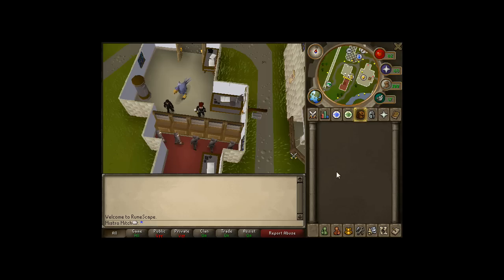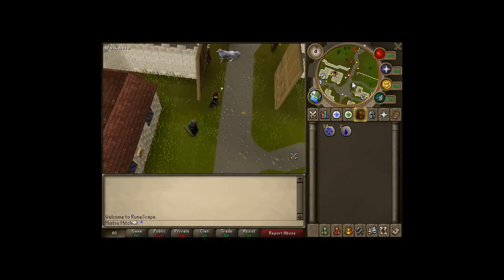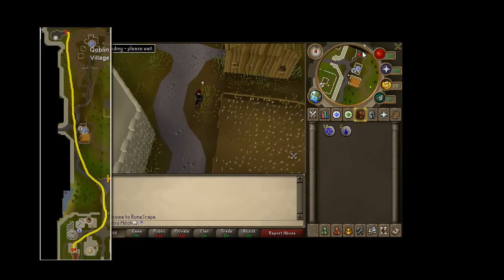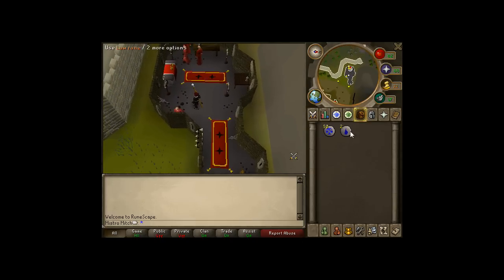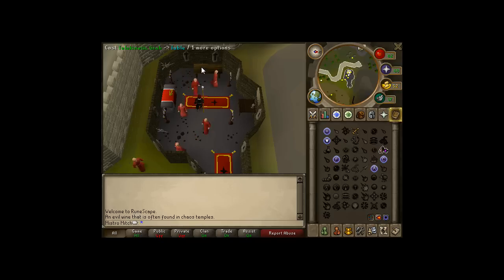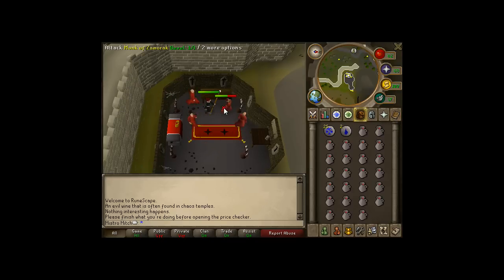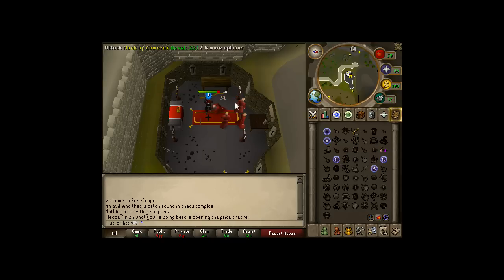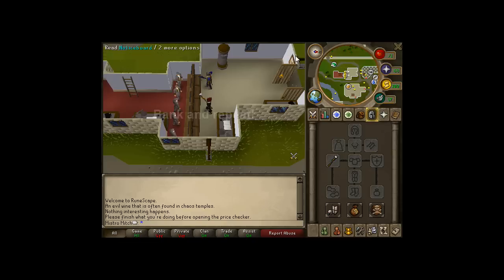Free Player Guides :: Wine of Zammy Guide (100k-120k per hour)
$ - Money Making Guides - $
-- Free 2 Play Guides --

Wine of Zammy Guide (100k-120k per hour)

RuneScape is a registered trademark of JaGeX Limited. All comments by others are their own and I do not take responsibility for their actions. Consider this, free advertising -